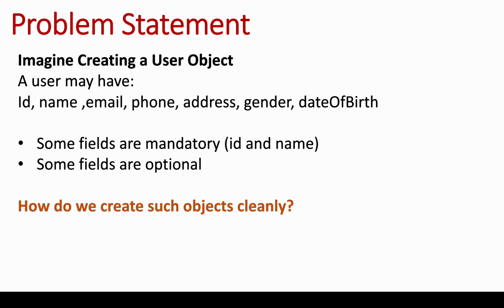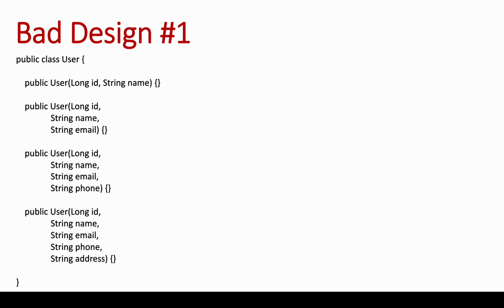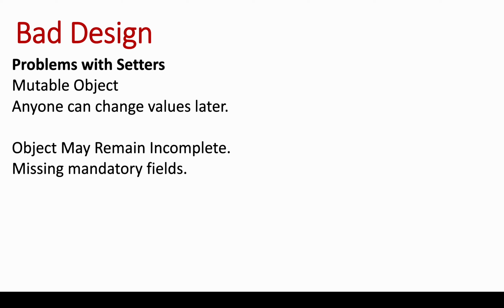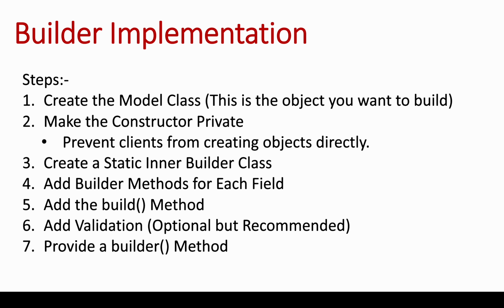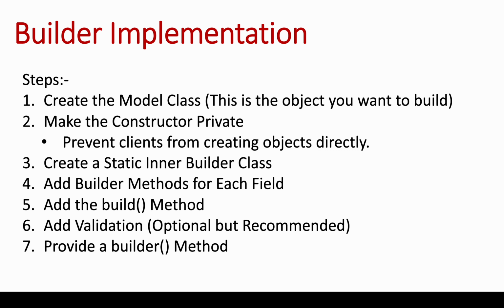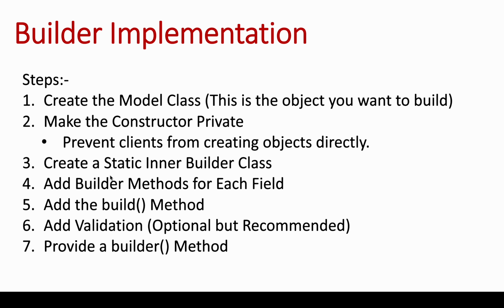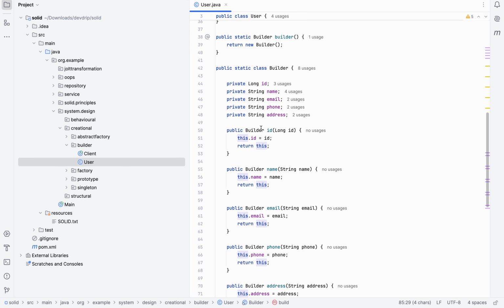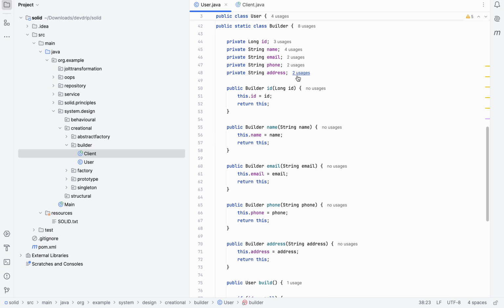Builder Design Pattern | JAVA Code Examples | System Design Concepts